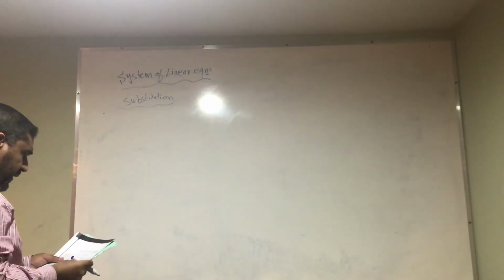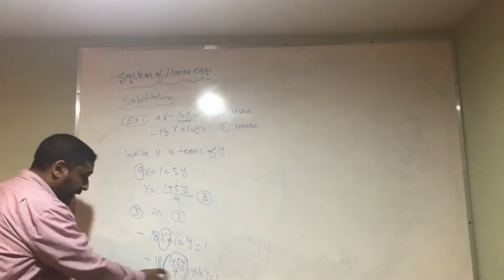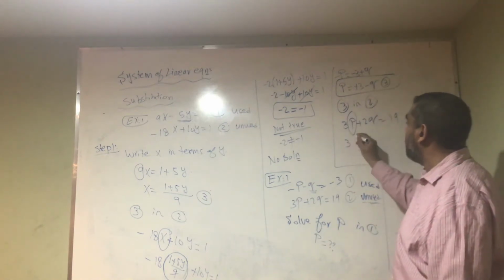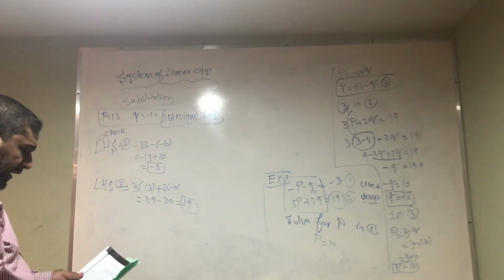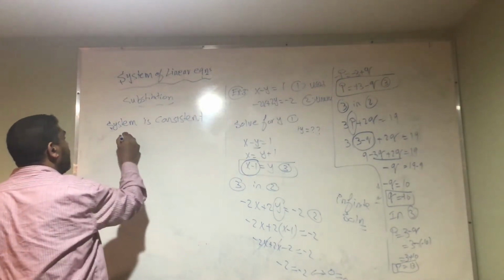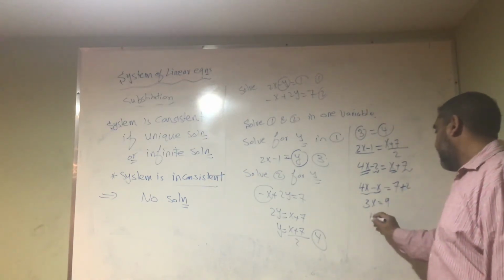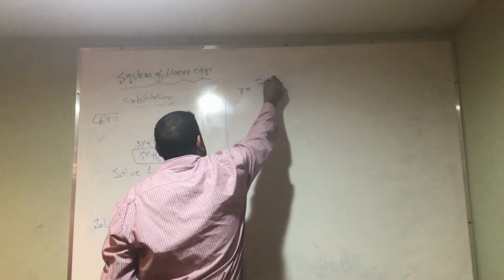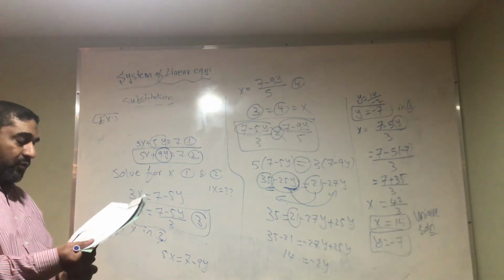Linear System substitution